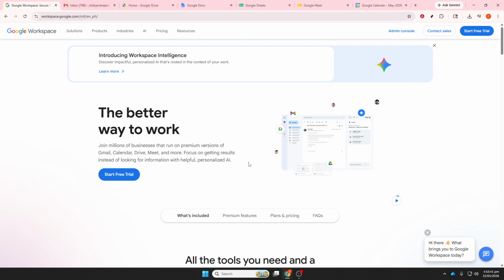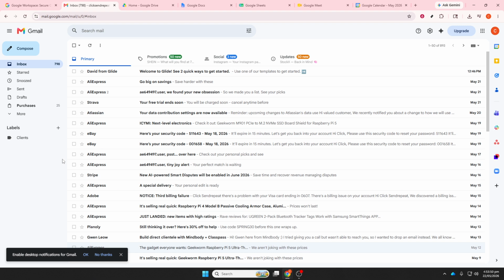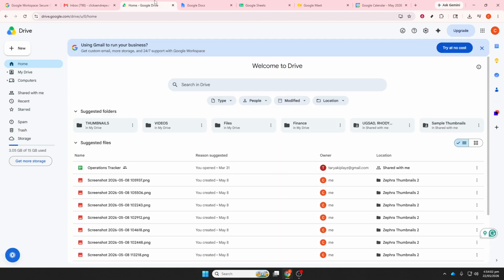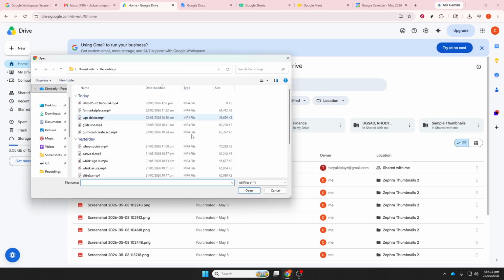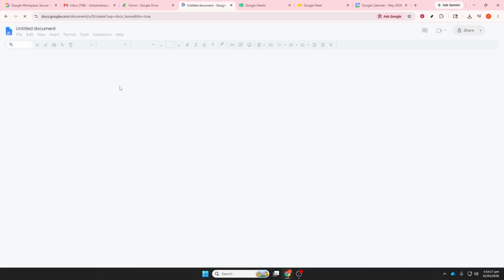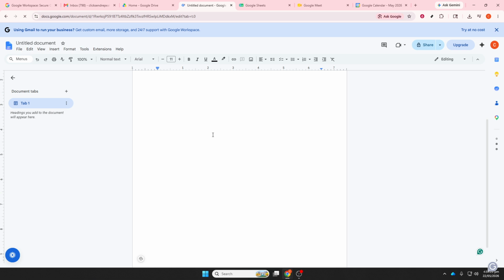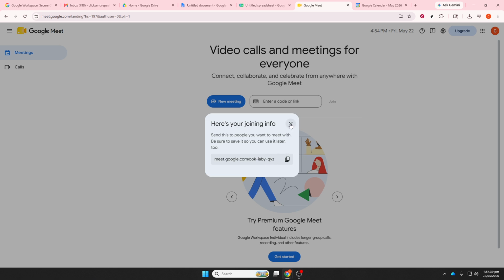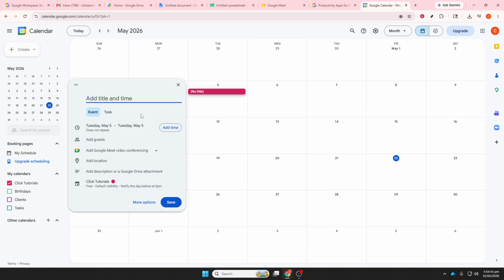How To Set Up Google Workspace Email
In this step-by-step tutorial, I’ll show you how to set up Google Workspace email easily for your business, brand, or personal website in 2026.

In this video, you’ll learn:
✔️ How to connect your domain to Google Workspace
✔️ How to verify your domain
✔️ How to configure Gmail for your custom email
✔️ Beginner tips for Google Workspace setup in 2026

Whether you’re a freelancer, virtual assistant, entrepreneur, small business owner, or content creator, having a professional email can help build trust and improve your brand.